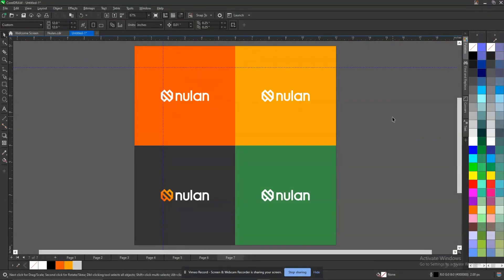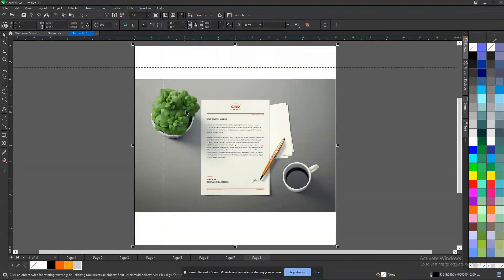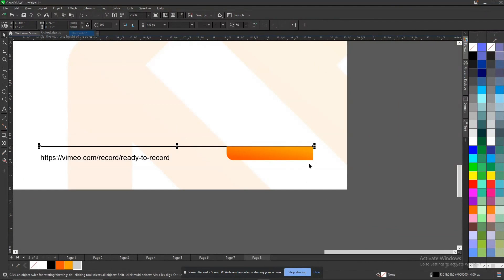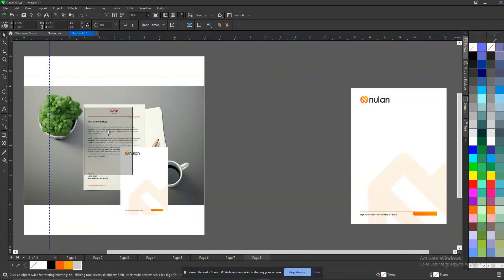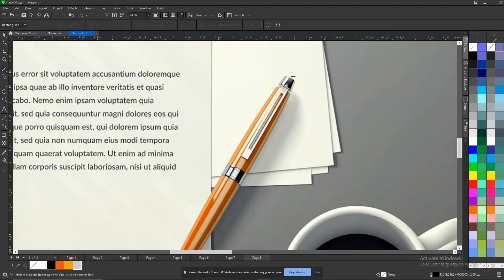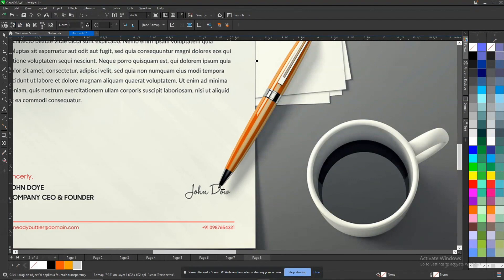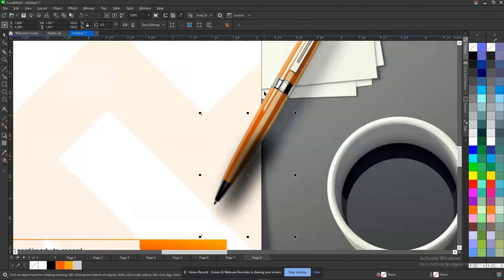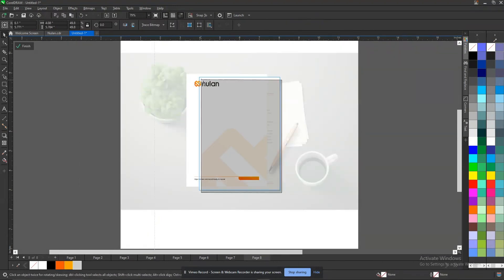Mockup design in Coreldraw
Hello people. Here is the last part of the first tutorial. In this video, you'll learn how to create mockups in coreldraw from existing images.

Take your time to watch and understand the whole process behind it and feel free to leave a feedback, ask question, like and share to creatives that might need this tutorial.

Soundtrack: Tech House vibes by Alejandro Magaña (A. M.)